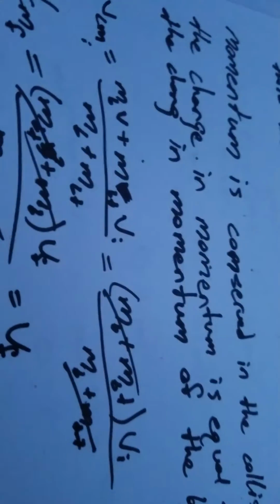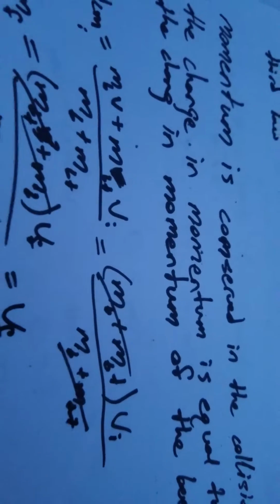Problem 5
Physics Test